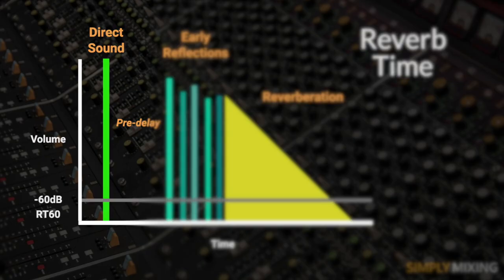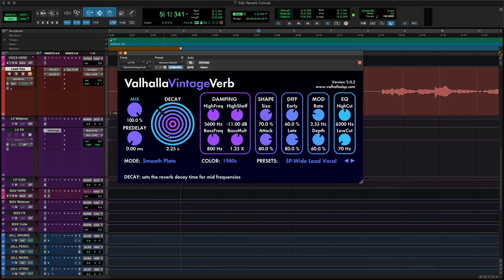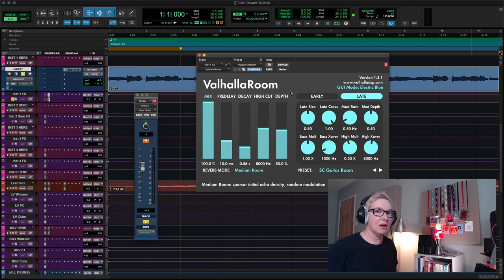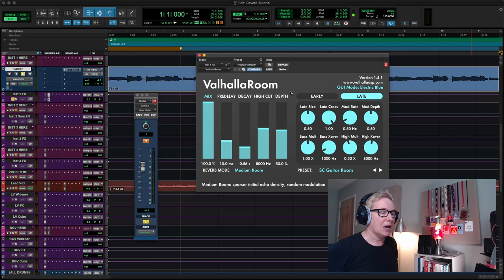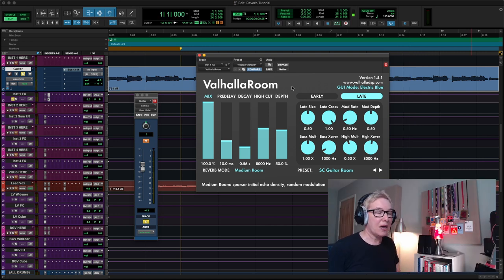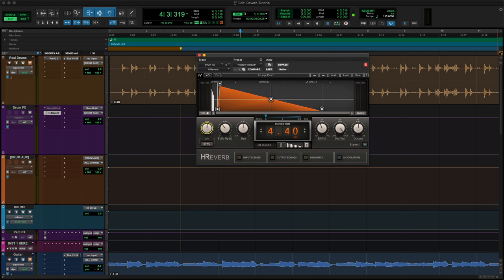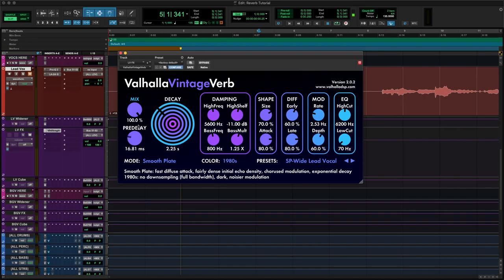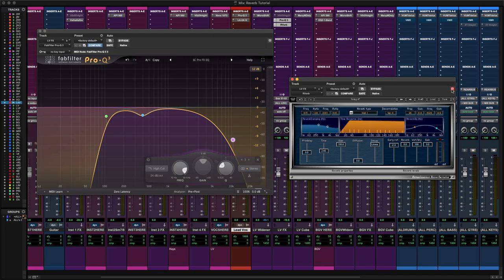Understanding Reverb Settings (Easy Beginners Guide)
Mixing with reverb is a fundamental skill to learn when you’re first starting out. This video will explain what reverb is in music, what the main parameters do and which two are the ones you really need to focus on when you first begin mixing music.

🎓 Mixing courses from Grammy winners! Check out the @Pro Mix Academy to learn how to record and mix like the pros!

🎛 Grab my MIXING ESSENTIALS course and learn how to use effects in your mixes
Learn how to produce mixes so you can create balance and separation, punch and power, width and depth, turning your recordings into pro-sounding mixes!

Timestamps:
00:00 - Intro
00:48 - What does reverb do in music production?
01:00 - Reverb and muddy mixes
01:12 - Mixing with reverb
01:42 - What is reverberation?
02:00 - What is reverb in music?
02:32 - Drum reverb in a tiled room vs a small room
04:31 - How to control reverb effectively
04:48 - How reverb develops over time
05:13 - What is the direct sound in acoustics?
05:23 - What are early reflections in reverb?
05:39 - Late reflections or reverb tail
06:01 - Reverb parameters
06:48 - Long reverb on vocals example
08:01 - Guitar Reverb Example
10:44 - What is pre-delay in reverb?
11:44 - EQ Damping in reverb explained
12:11 - EQ filters in a reverb plugin
12:38 - What does diffusion do in reverb?
13:01 - Reverb density example
14:41 - The two most important reverb controls
15:34 - How much reverb is too much?
15:48 - Mixing with reverb on headphones

/// 🎤 FREE Vocal compression cheat sheet: How To Compress Vocals Like A Pro! \\\

-- What is Reverb in Music? --

Reverb is probably the most popular effect to use in mixing music. Too much reverb will ruin a mix and is a tell-tale give away of an amateur mix.

Using reverb in music is something that seems straightforward on the face of it but once you start to use it, you might be surprised to find how quickly your mix starts to lose definition and turns muddy. Reverb in music is great for adding depth, width and height to a mix and is a skill you need to learn if you want your mixes to sound professional.

In this video, I’m going to explain the main reverb parameters; decay or reverb time, pre-delay, EQ damping, EQ filters, diffusion and density. If you want to go more in depth with reverb and delay too, then sign up to my EQ Essentials waitlist because there’s also going to be an Effects and Compression course to accompany it!

My name is Sara Carter, I’m a professional mix engineer with over 18 years experience, and on this music production channel I’m going to share some of my best mixing tips using a simple mixing tutorial style that will teach you how to mix music like a pro music producer in your own home studio.

--- Related Content ---

Many of the links to products/gear are links to those products on Amazon. I am a participant in the Amazon Services LLC Associates Program, an affiliate advertising program designed to provide a means for me to earn fees by linking to Amazon.com and related sites.